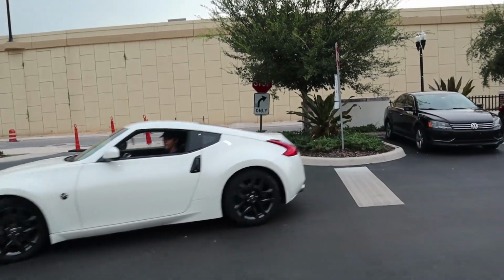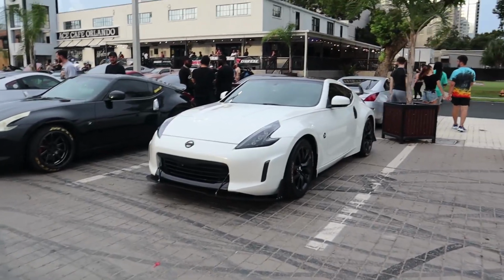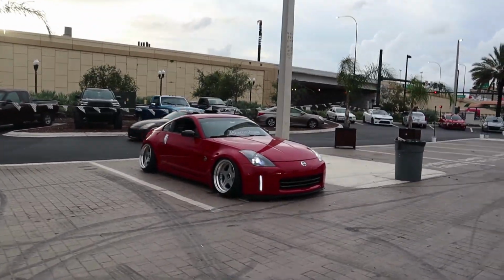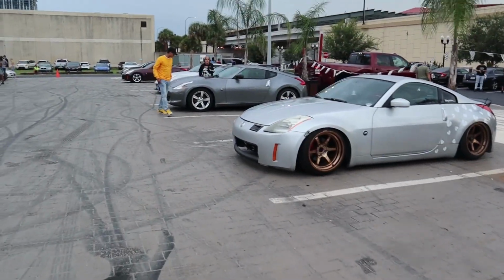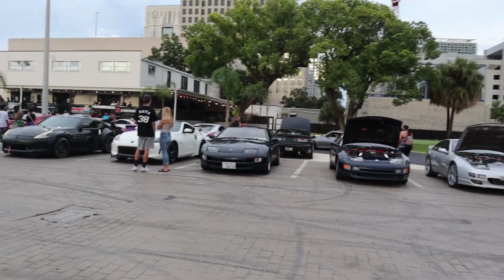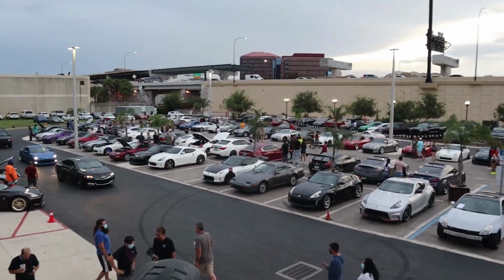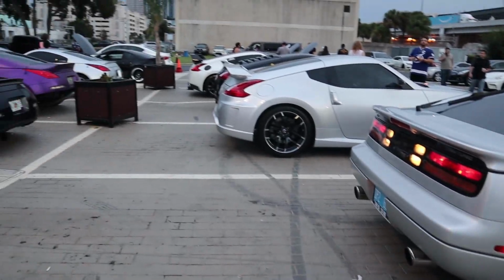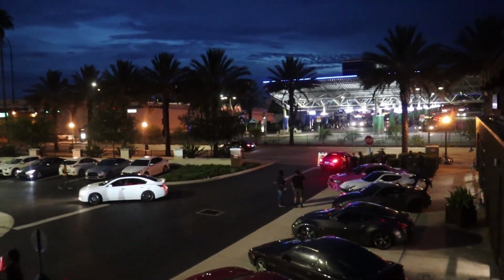Central Florida Z Club's Meet at Ace Cafe 8-29-2020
Fitted Squad showed up to link up with CFZC at their Ace Cafe meet. Let me know what car in the video was your favorite!

My Gear List:

Canon EOS M3

Rode Microphone

Sabrent Flexible Tripod

AmazonBasics DSLR

Bower Flash Bracket